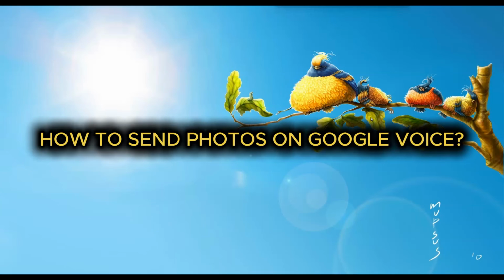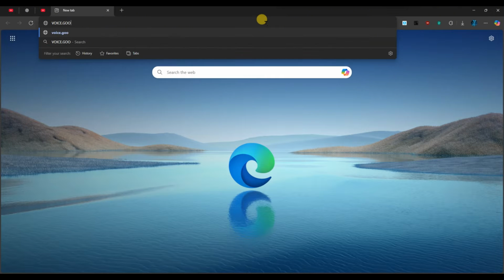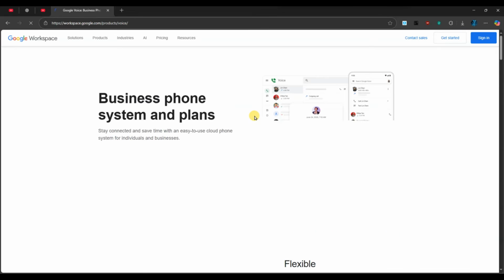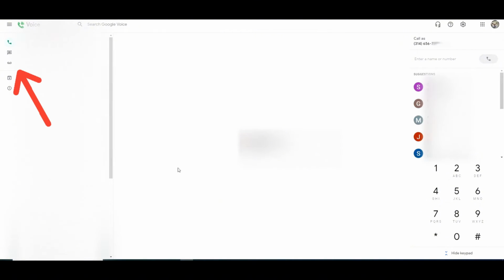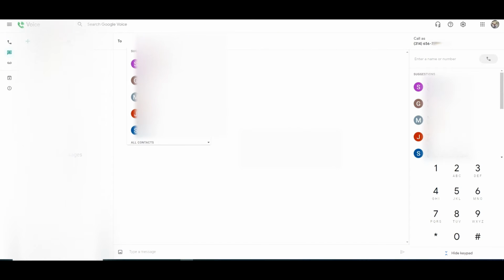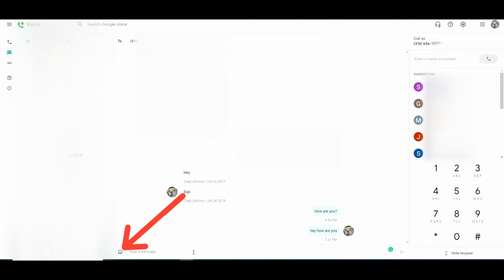How to Send Photos on Google Voice 2025?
Want to know how to send photos on Google Voice? In this step-by-step tutorial, I will show you exactly how to attach and send pictures through Google Voice on your computer. Whether you are sharing a photo with friends, family, or colleagues, this guide will make the process simple and easy.

We will cover how to open Google Voice on the web, start a new message or select an existing conversation, attach a photo from your computer, and send it instantly. I will also share tips about Google Voice file size limits so your photos are sent without issues.

By the end of this video, you will know everything you need to send photos on Google Voice.